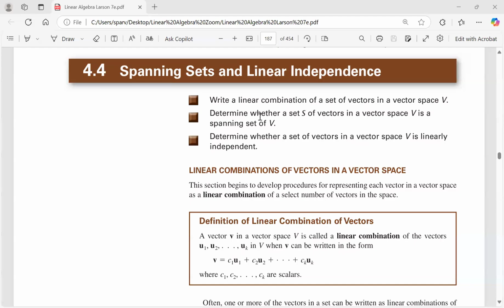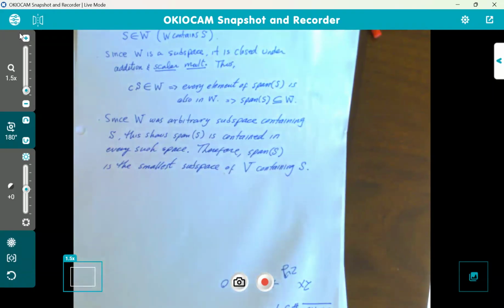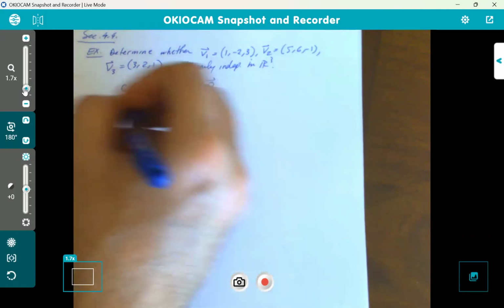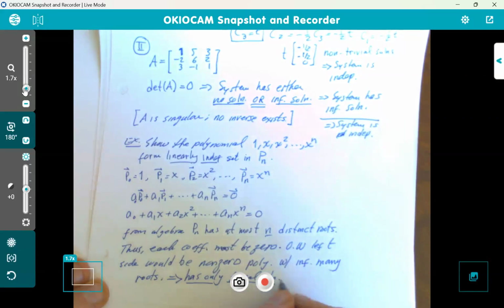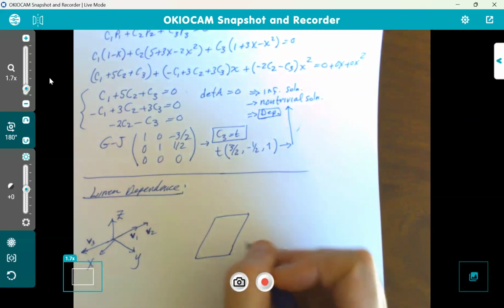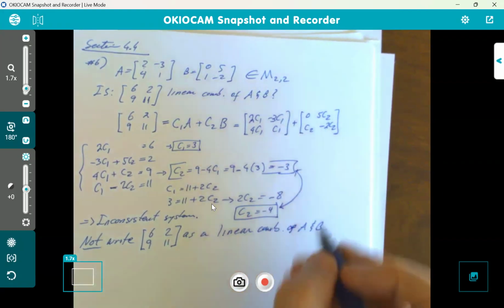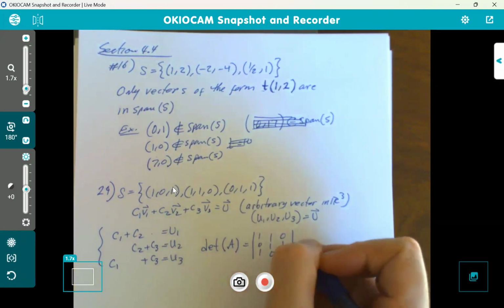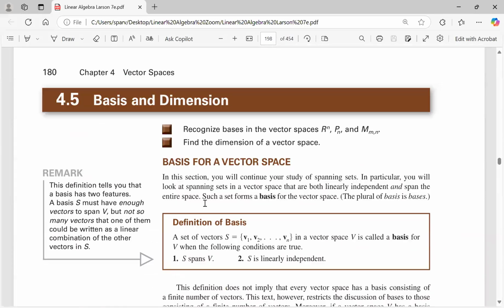Linear Algebra - Lecture 8 - Linear Independence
Liner Independence